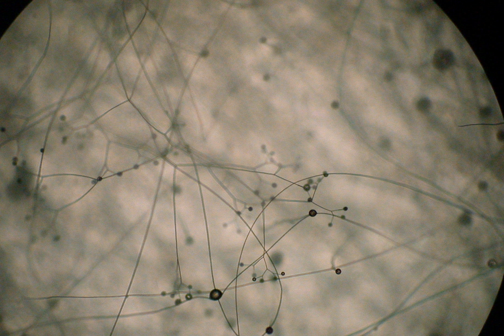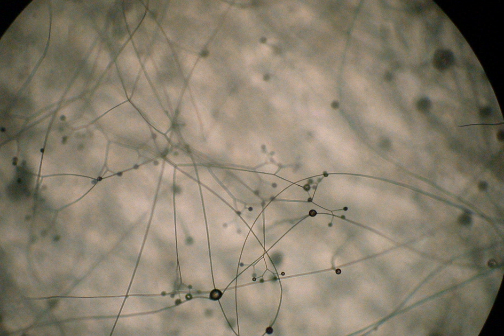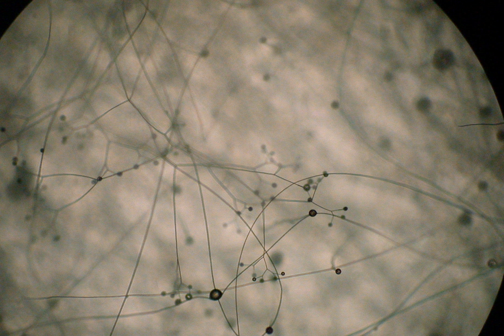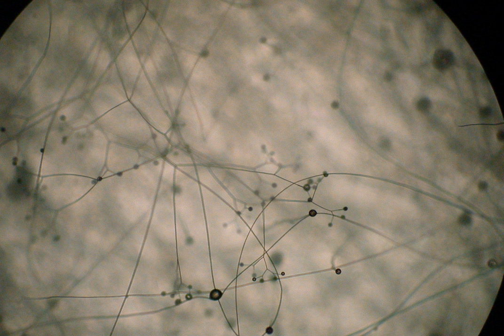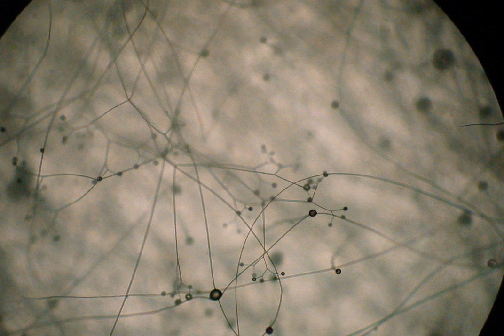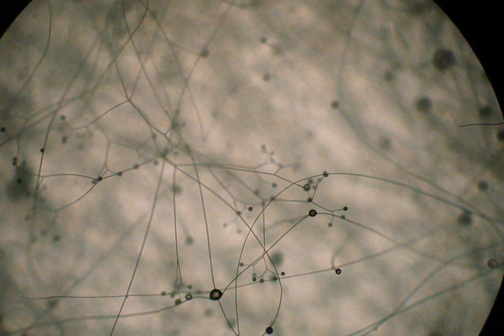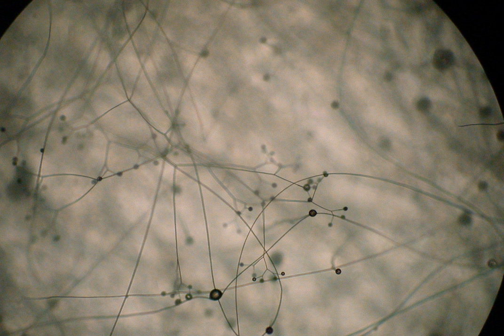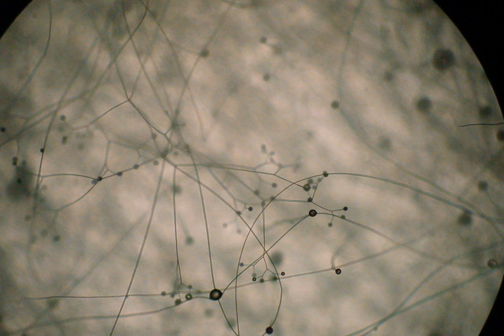Zoopagomycetes | Wikipedia audio article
This is an audio version of the Wikipedia Article:
Zoopagomycetes

SUMMARY
The Zoopagomycotina are a subdivision (incertae sedis) of the fungal division Zygomycota sensu lato.  It contains 5 families and 20 genera. Relationships among and within subphyla of Zygomycota are poorly understood and their monophyly remains in question so they are sometimes referred to by the informal name, “zygomycetes”.
Zoopagomycotina are microscopic and they are typically obligate parasites of other zygomycete fungi and of microscopic soil animals such as nematodes, rotifers, and amoebae.
Some species are endoparasites that live mostly within the bodies of their hosts and only exit the host when they are producing spores.  Other species are ectoparasites (e.g. Syncephalis, Piptocephalis) that live outside of the host body, but produce specialized organs called haustoria that penetrate inside of the host body to capture host nutrients. Similar haustoria are found in biotrophic plant, animal, and fungal pathogens in several other major fungal lineages.
Like most other zygomycete fungi, the Zoopagomycotina have cell walls containing chitin and they have coenocytic (nonseptate) hyphae.  Their vegetative body consists of a simple, branched, or unbranched thallus.  Asexual reproduction is by arthrospores (in Helicocephalum), chlamydospores, uni- or multi-spored sporganiola; sporangiospores of multi-spored formed in simple or branched chains (merosporangia), usually from a vesicle or stalk. Many produce haustoria. Where observed, the sexual spores (zygospores) are globose and unornamented. The hyphae used during sexual outcrossing is similar to vegetative hyphae or in some cases may be slightly enlarged.